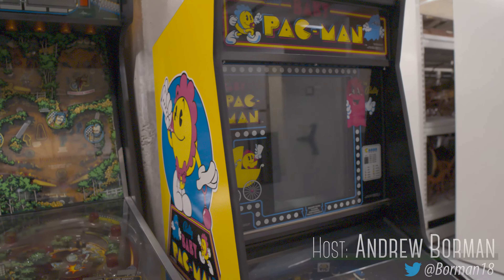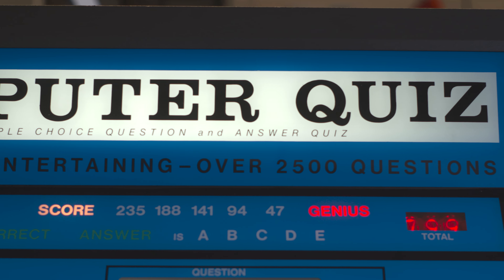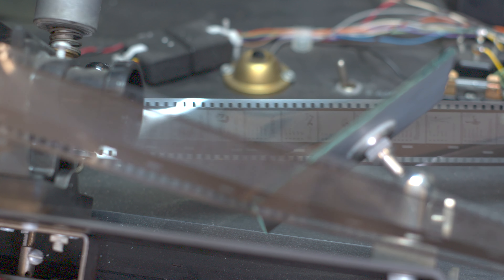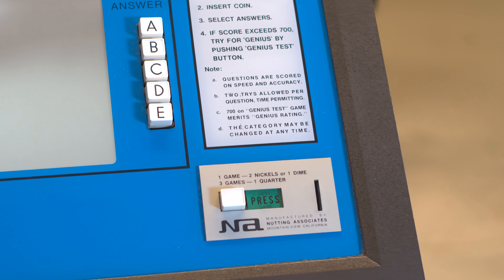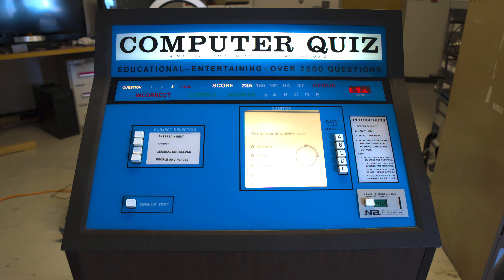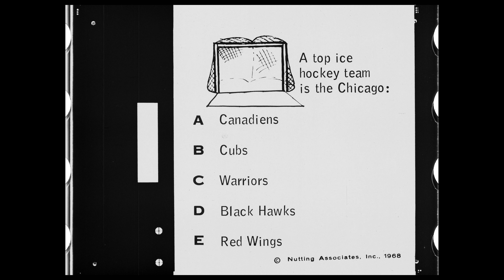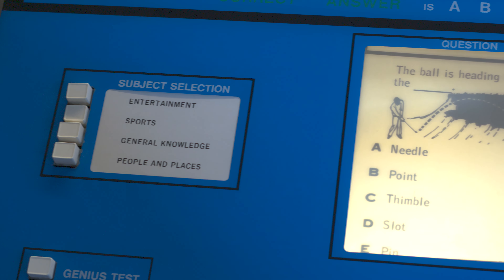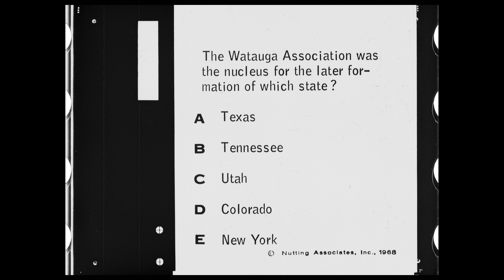Game Saves: Preserving the Film of Computer Quiz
Staff from The Strong explore the unique challenges of preserving Nutting Associates’ 1967 coin-operated game Computer Quiz and the reel of film inside.